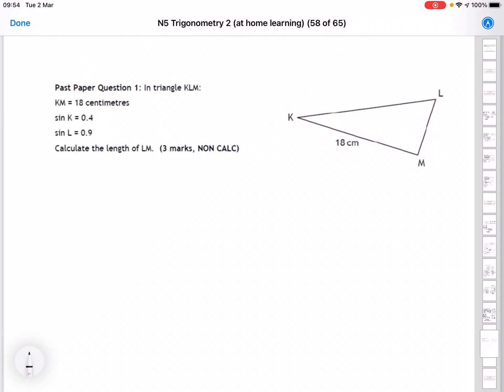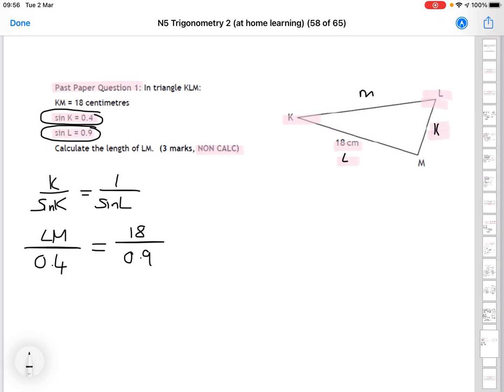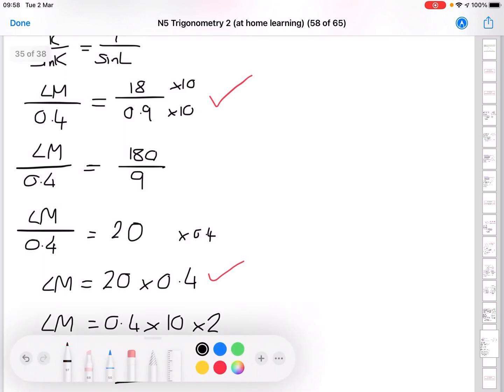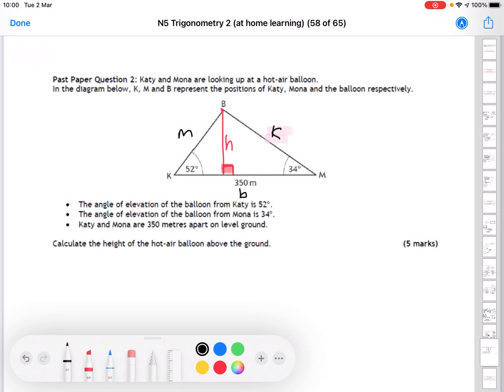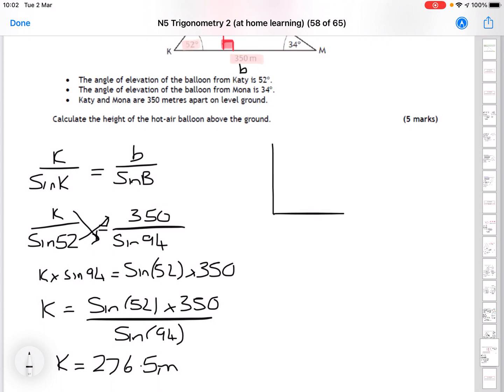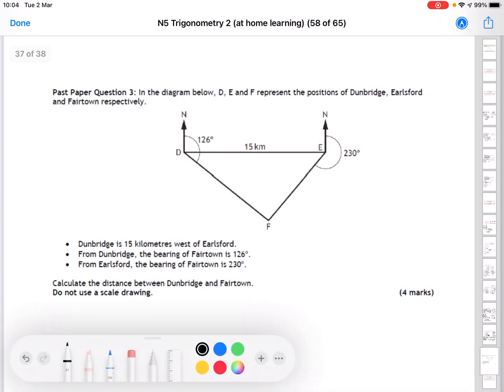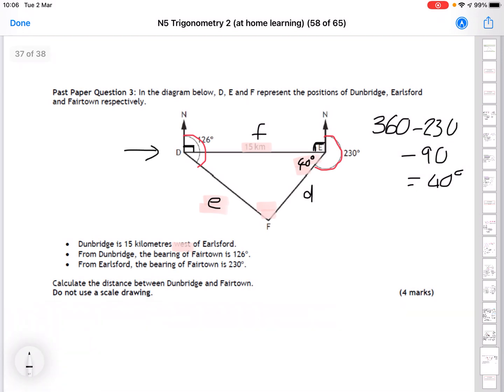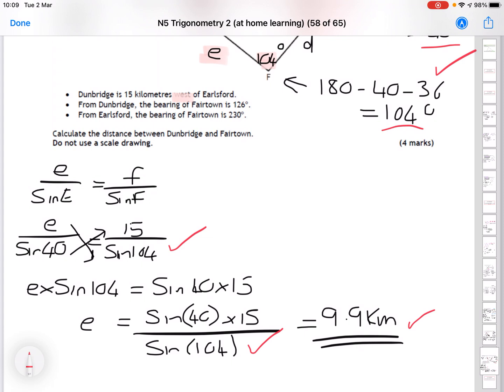National 5 Maths Trigonometry 2 Lesson 10 - Past Paper Questions